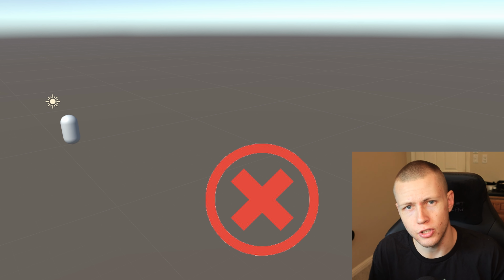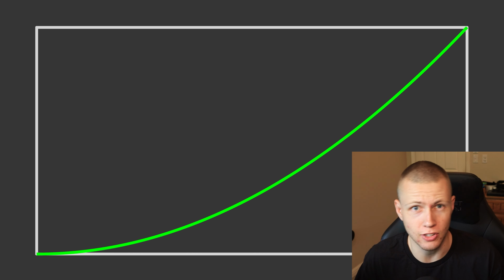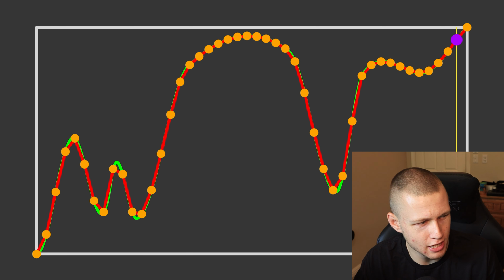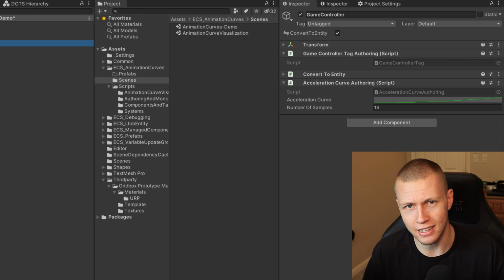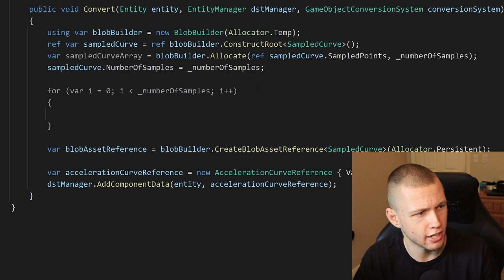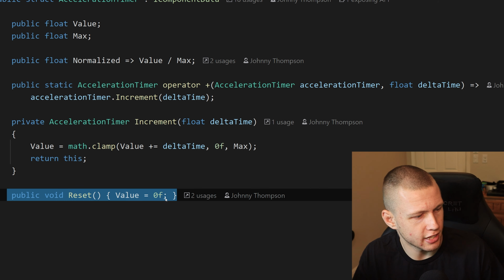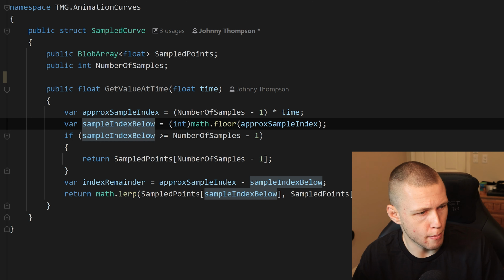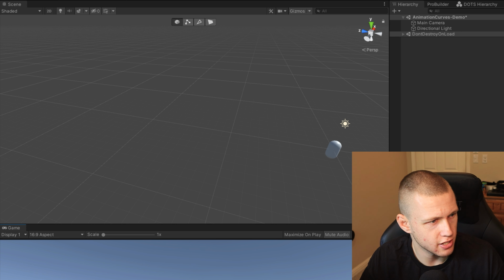Using Animation Curves in ECS - Unity DOTS Tutorial [ECS Ver. 0.50]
🚧 Resources Mentioned 🚧

- 0:00 - Animation Curves in Unity ECS
- 1:01 - Crash Course on Animation Curves
- 2:18 - Visualizing the ECS Solution
- 7:47 - Sample Project Overview
- 9:27 - Setting up the Blob Asset
- 11:10 - Populating the Blob Asset
- 13:07 - Smooth Movement Setup
- 16:57 - Calculating the Output Value
- 19:29 - Final Demonstration and Wrap up